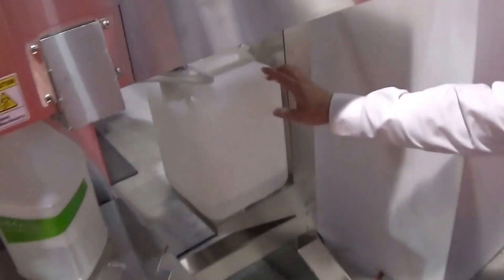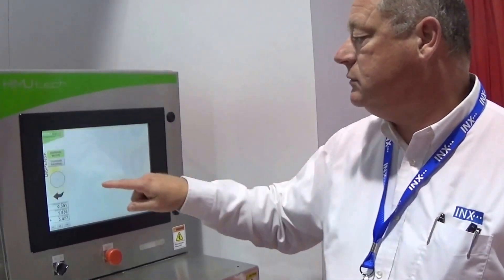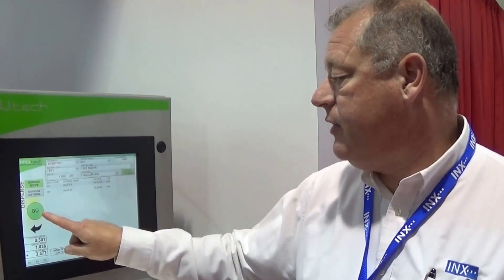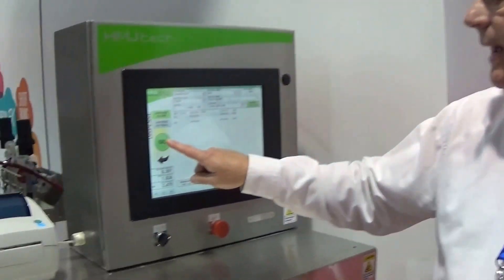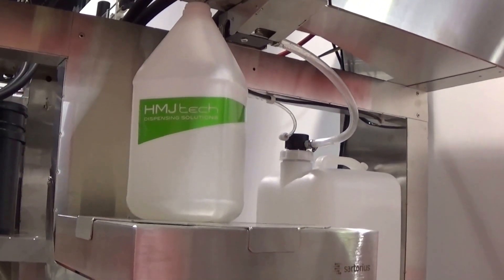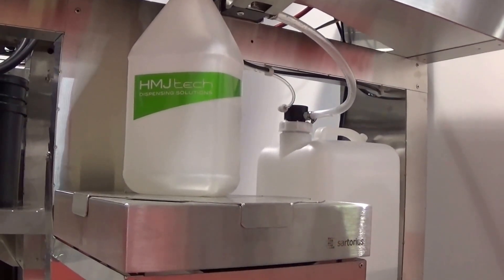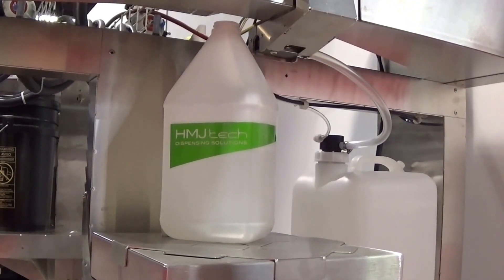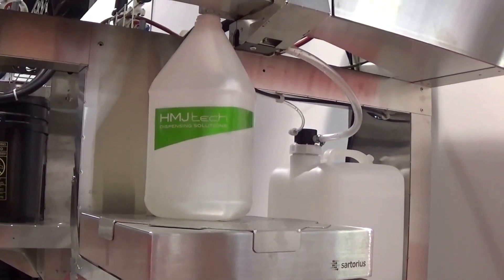INX and HMJ tech on display at Labelexpo Americas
Dan Babe, director of Customer Engineering Services for INX International Ink, explains the technological benefits of his company's partnership with HMJ tech.